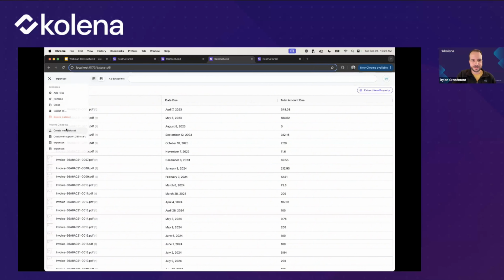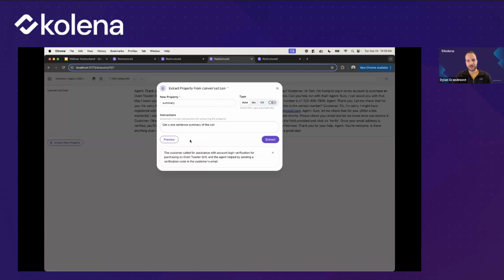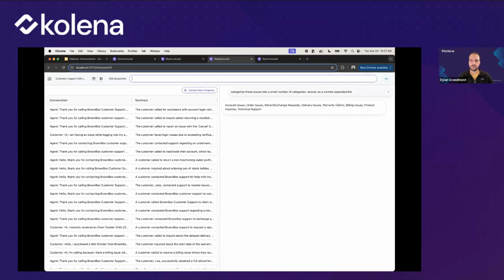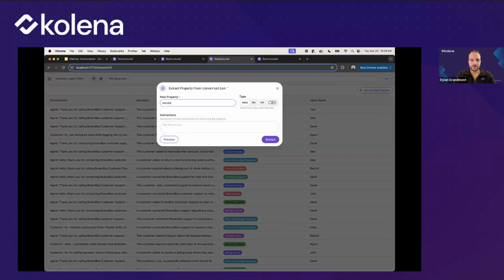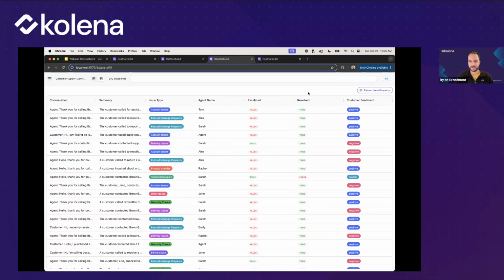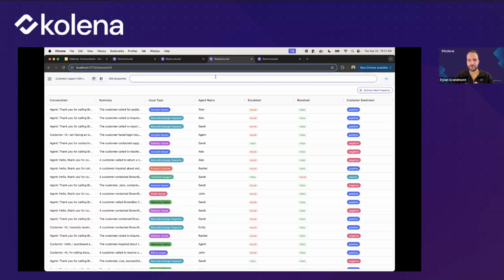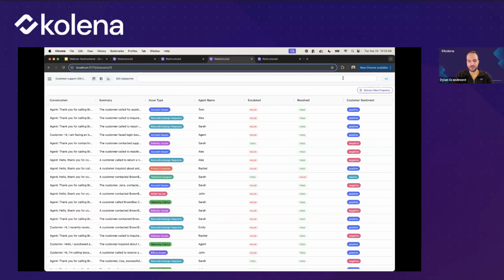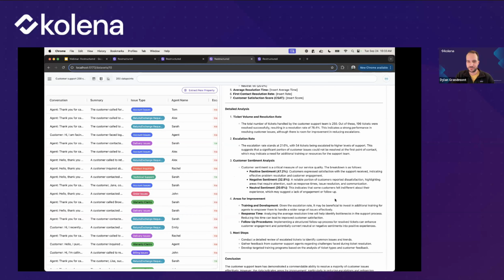Using GenAI to Analyze and Extract Insights From Customer Support Tickets with Restructured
Discover how Kolena's cutting-edge AI-powered platform, Restructured, transforms vast, complex unstructured data—including PDFs, presentations, documents, videos, and audio files—into valuable, actionable insights that drive business decisions.

In this video, Kolena's Staff Engineer, Dylan Grandmont, demonstrates how Restructured can effortlessly analyze customer support ticket transcripts, providing deep insights into team performance, customer service quality, and how agents connect with customers. See firsthand how this tool empowers organizations to enhance customer interactions and streamline operations with just a few clicks.

Ready to experience the future of data management? for exclusive beta access and learn how Restructured can revolutionize the way your business handles unstructured data.